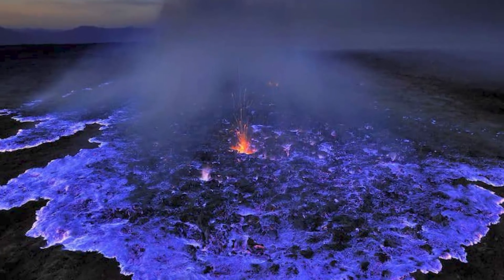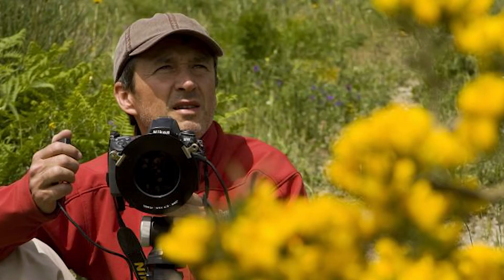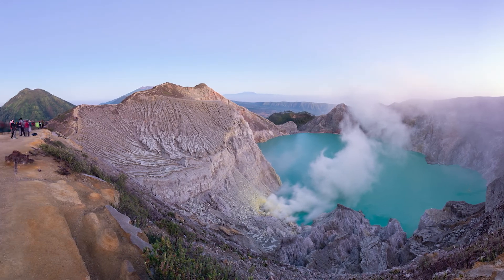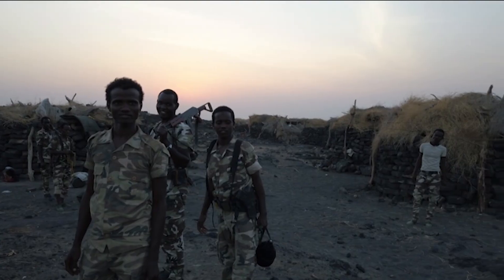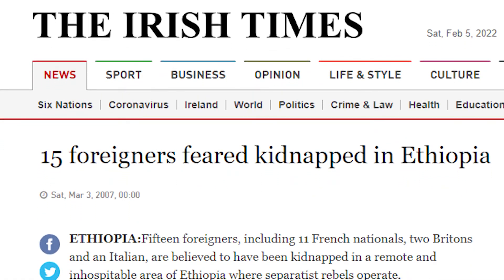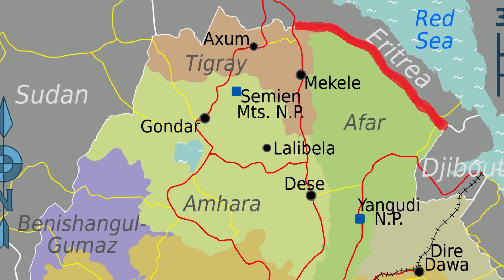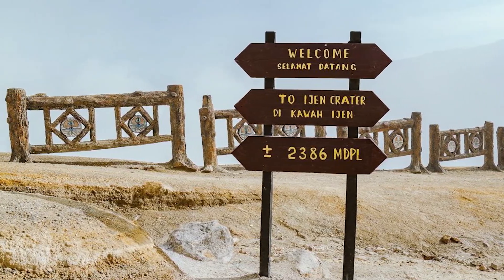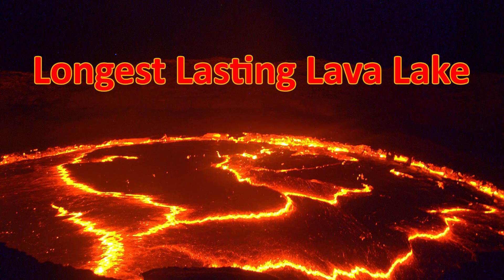How does Blue Lava Exist?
There is a strange phenomenon in certain parts of the world where lava burns blue instead of the red we are accustomed to.
or
Donate to Ethiopia through the UNHCR, so that STARVING ETHIOPIAN doesn't die.